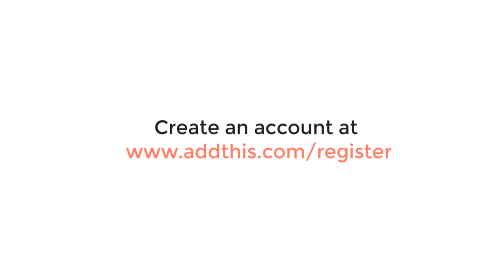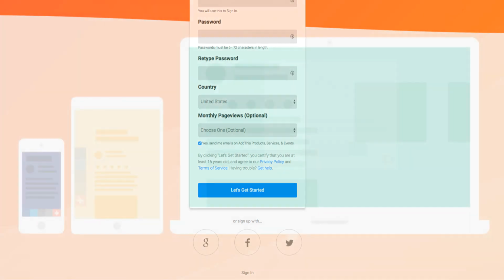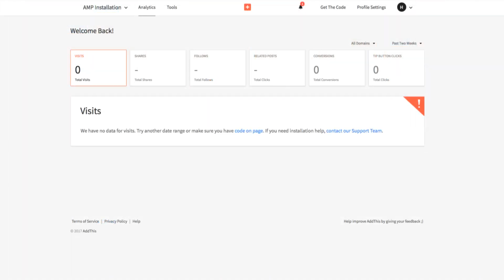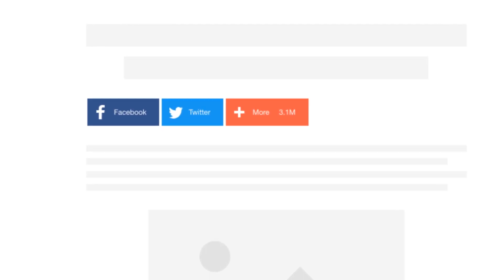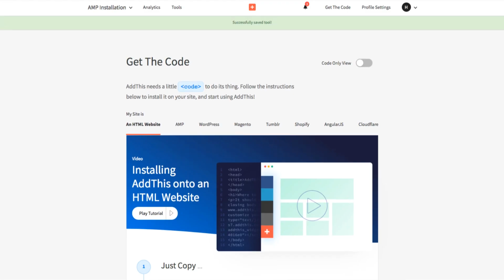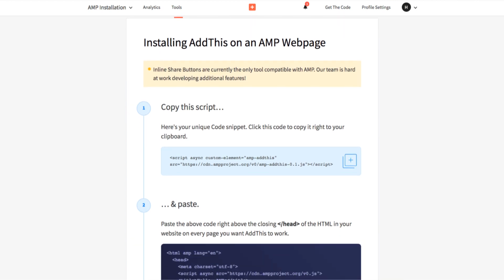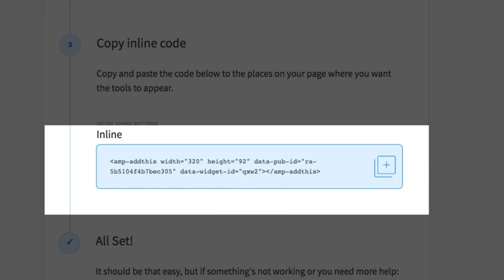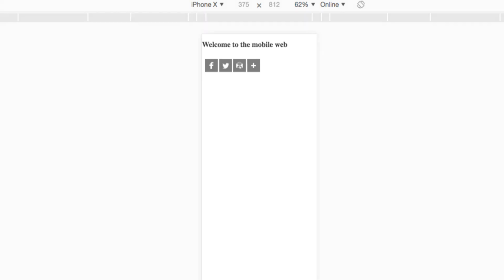How to Install AddThis Inline Share Buttons on AMP (Accelerated Mobile Pages)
Easily install AddThis Inline Share Buttons on an AMP website with this video tutorial.

Make it simple for website visitors to share your content with our free sharing buttons plugin. Allow your visitors to connect directly to 200+ social networks, including Facebook, Twitter, WhatsApp, and more.

Our clean, customizable and simple Inline Share Buttons are beautiful, free to use, and recognized all over the web.

AddThis is used by over 15,000,000 websites with over 2 billion unique users, sharing content all over the world, in more than sixty languages.